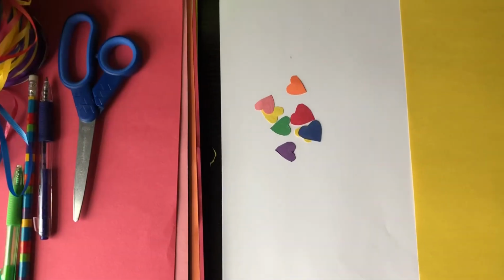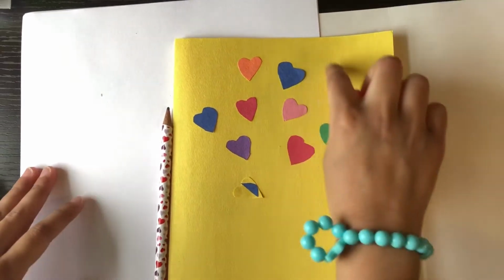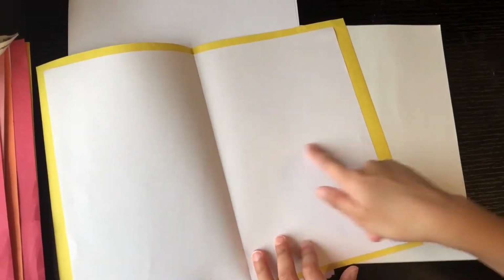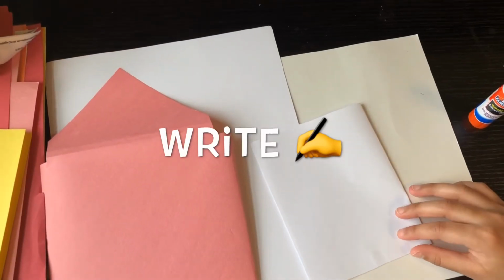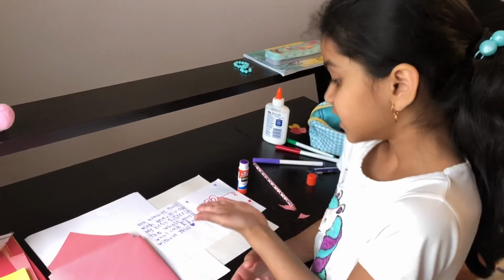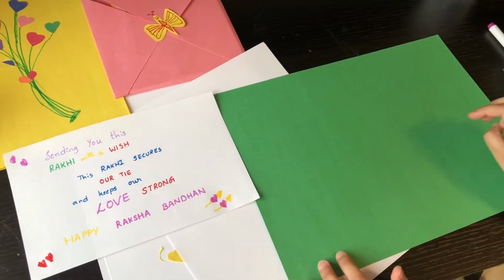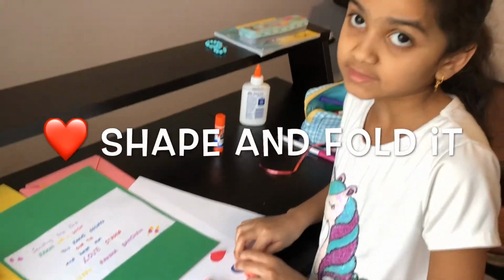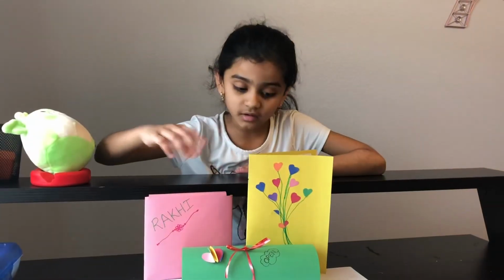Rakhicards DIY howtomakerakshabandhancards greeting-cards aryahivlogs teluguvlogs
In this video we are showing how to make different styles of Rakhi cards at home with simple materials like construction papers and markers, glue etc .